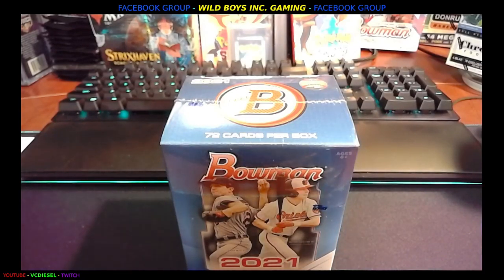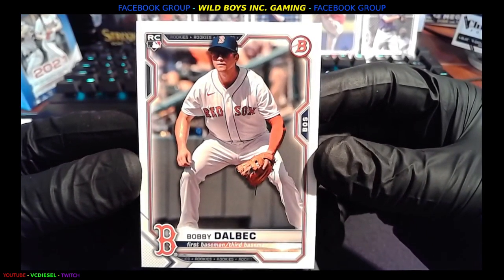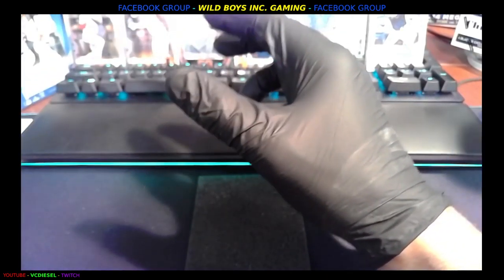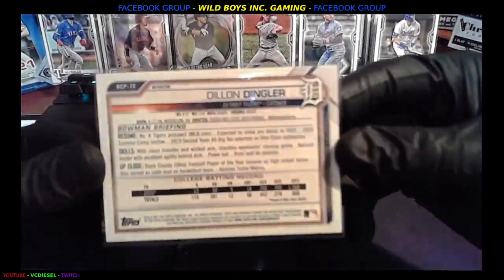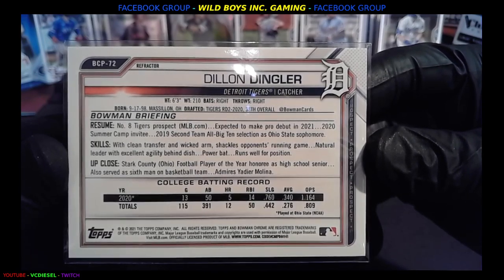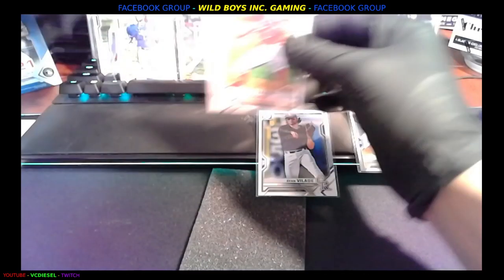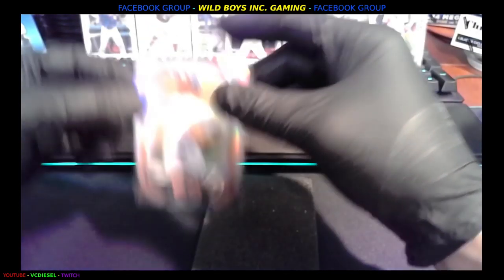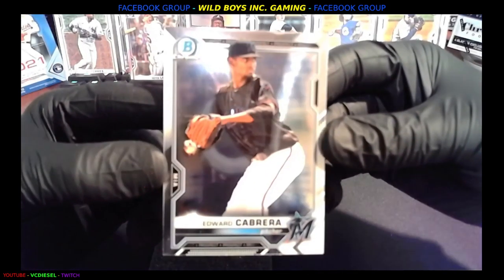BOWMAN MLB BASEBALL CARDS 2021 BLASTER SERIES 1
BOWMAN MLB BASEBALL CARDS 2021 BLASTER SERIES 1 UNBOXING AND REVIEW